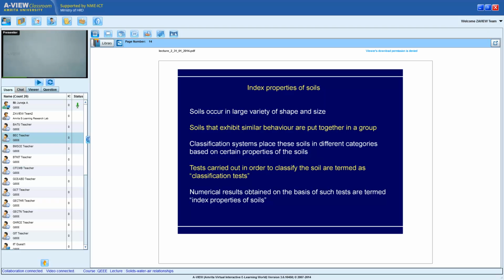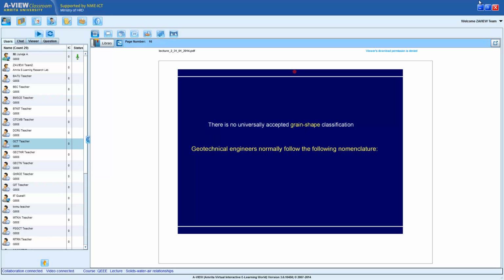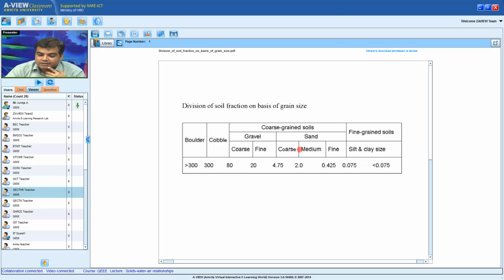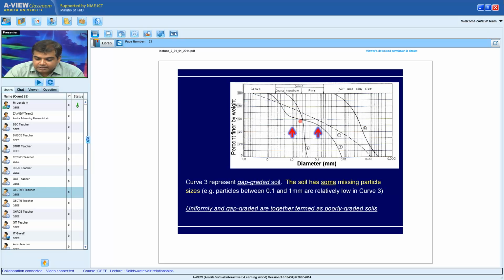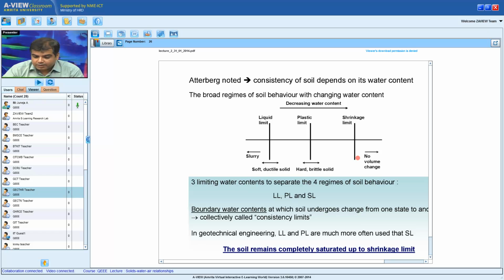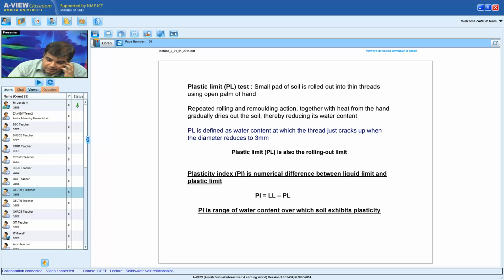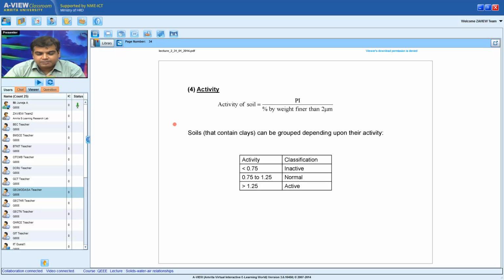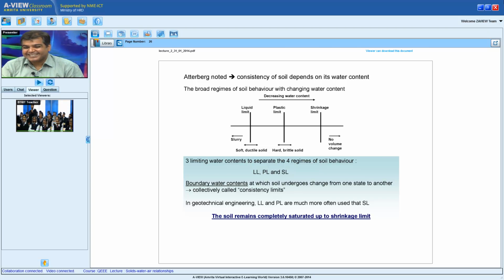QEEE Lecture 3- Index properties of soils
Topics covered: Index properties of soils, Particle size distribution curves, Consistency of clays